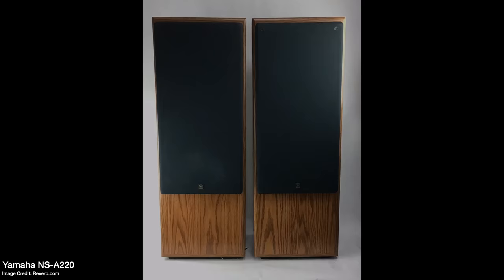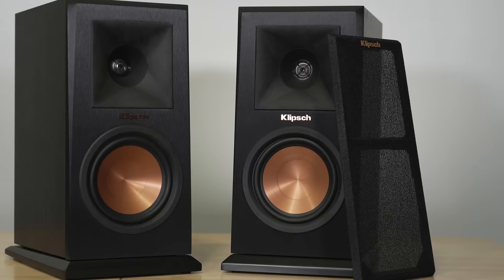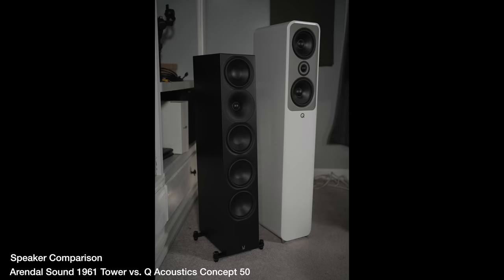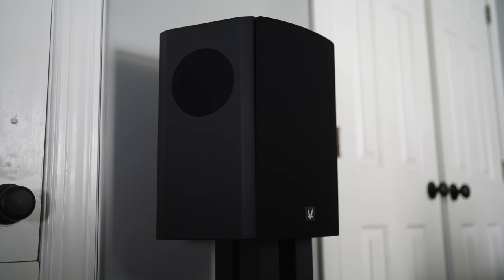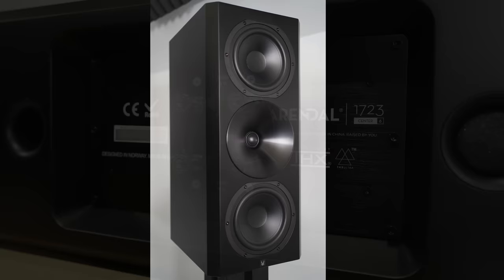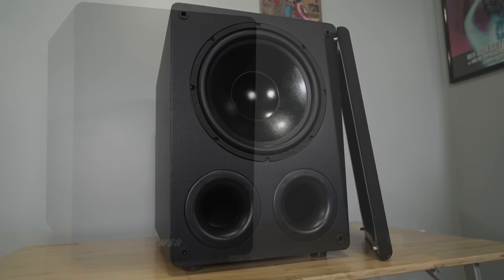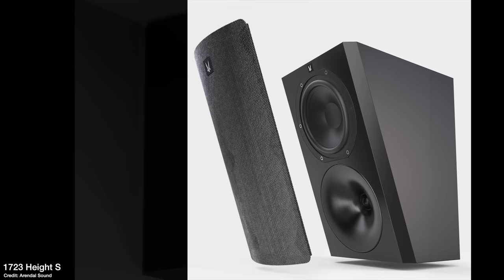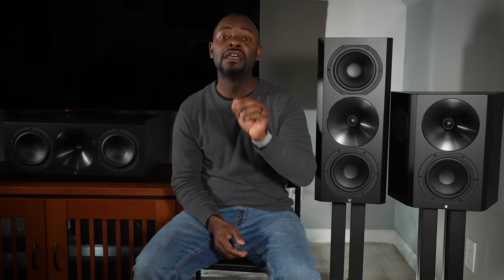Upgrade Time!!! Moving on from my Klipsch Reference Premieres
I knew this day would come but it happened sooner than I thought. 😁

0:00 Intro
0:32 Upgrade Journey
4:41 The Big Reveal
5:25 Upgrade - 1st Reason
6:07 Upgrade - 2nd Reason
8:17 Upgrade - 3rd Reason
8:57 Upgrade - The BIG Reason
11:51 Upgrade - 5th Reason
13:50 Future Upgrades
14:39 Arendal 1961 Thoughts
15:49 Thankful
16:46 Bright Speaker Recommendation
Speaker Stands: Monoprice
4K UHD BluRay Player Panasonic
Television 77" C1 OLED
Contact the Home Theater Hobbyist